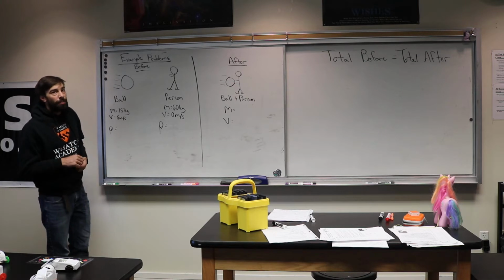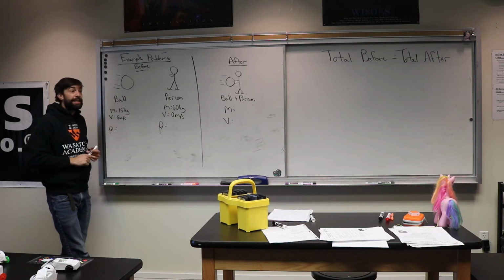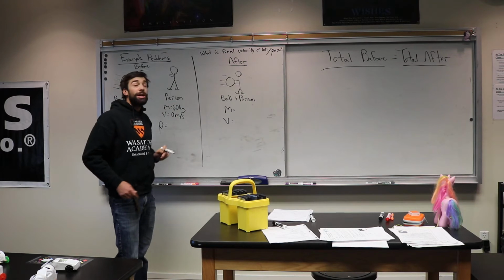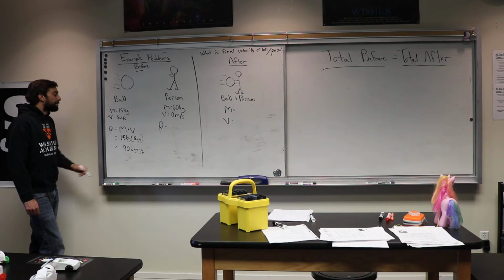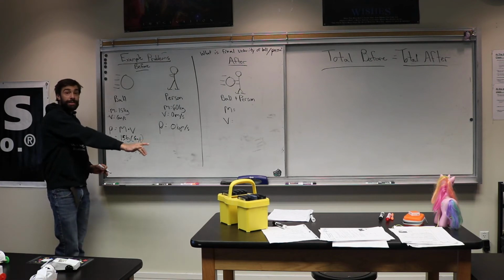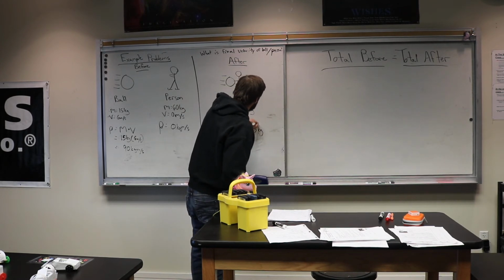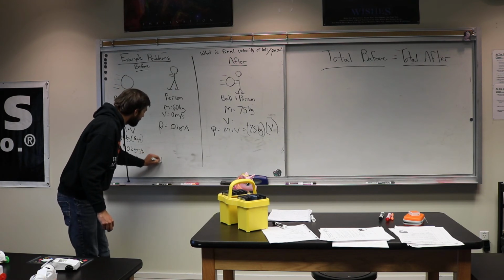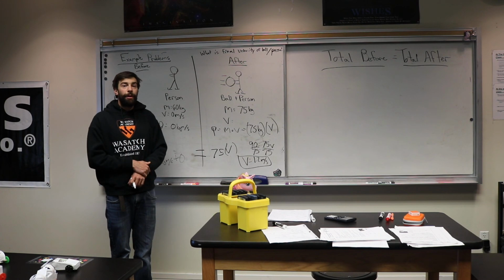Example Problem 1